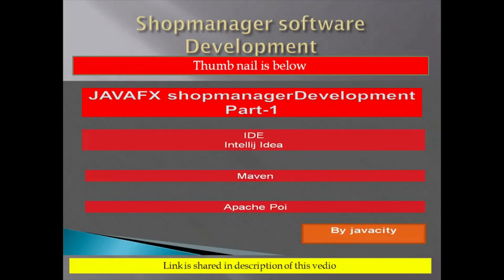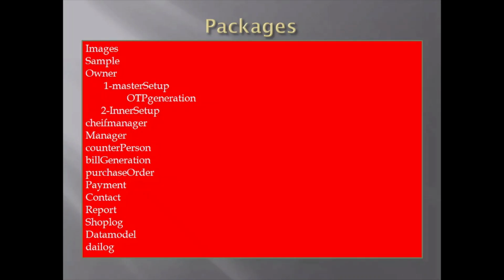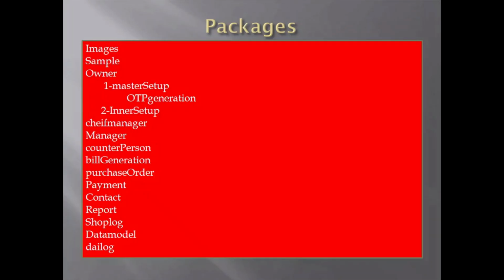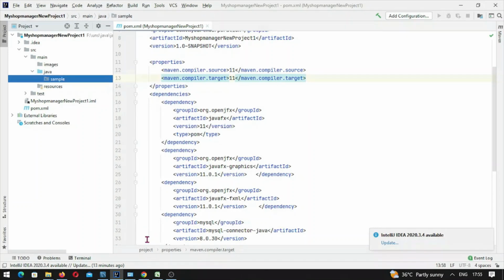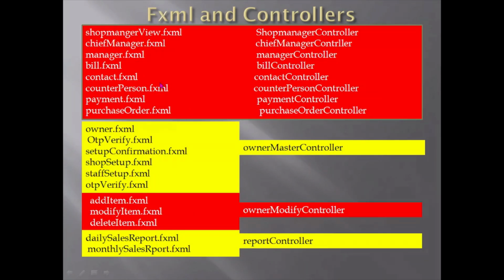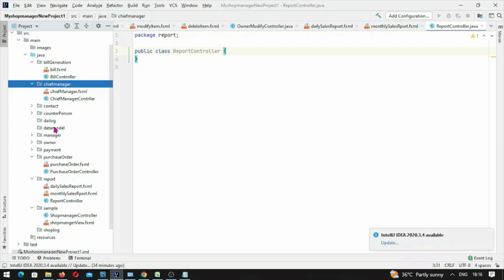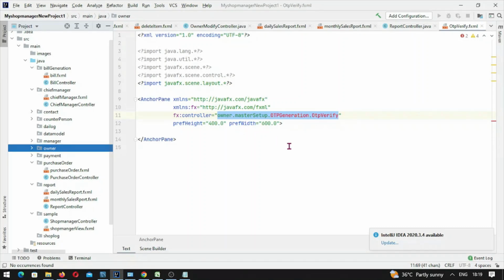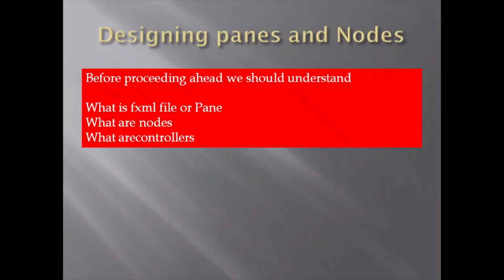A journey to Learn Complete Java Language